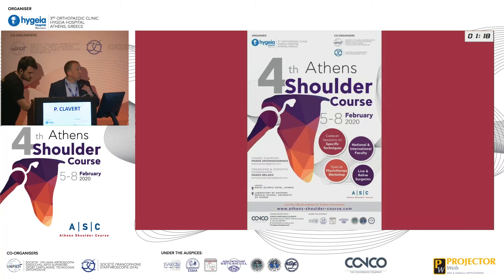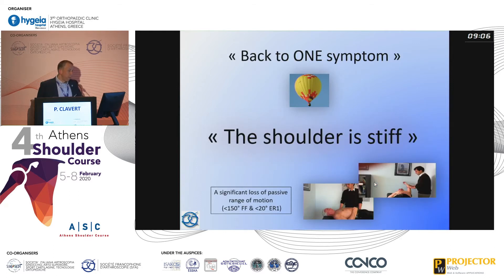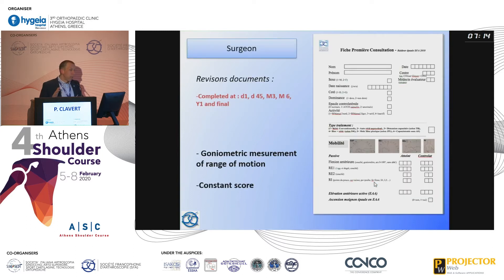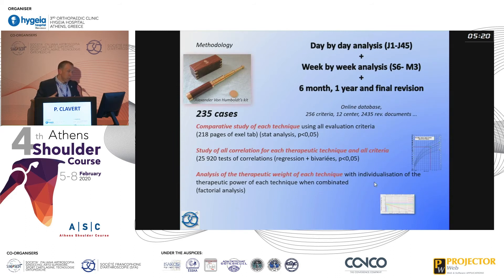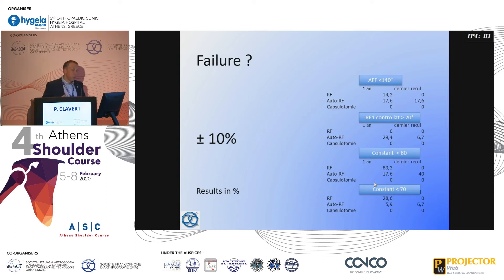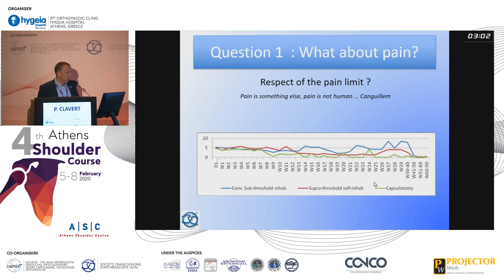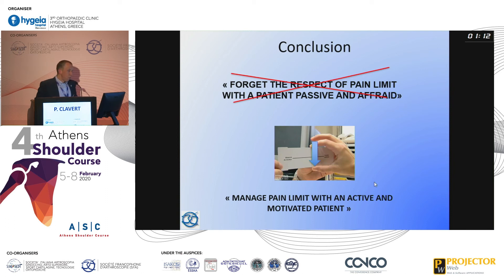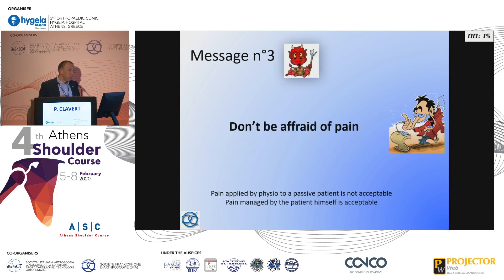Stiff shoulder. Ignoring the pain and keep moving. The French experience - Philippe Clavert